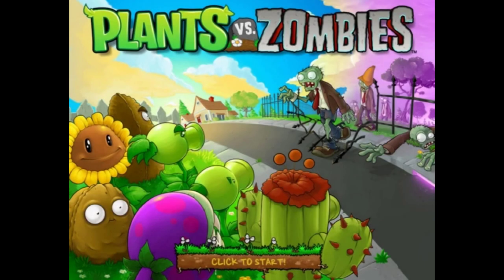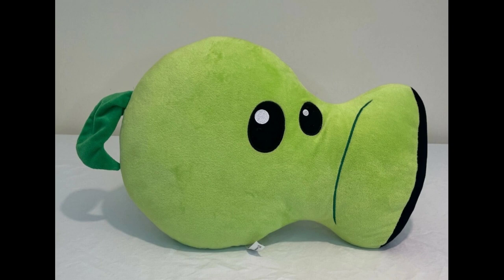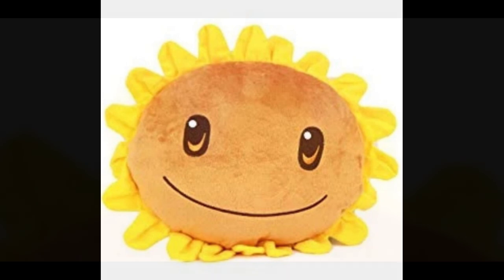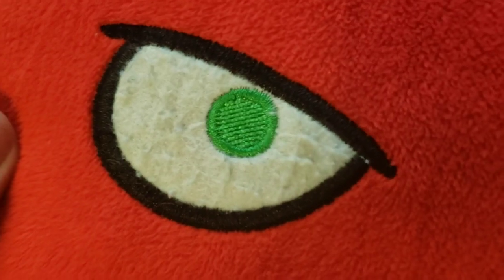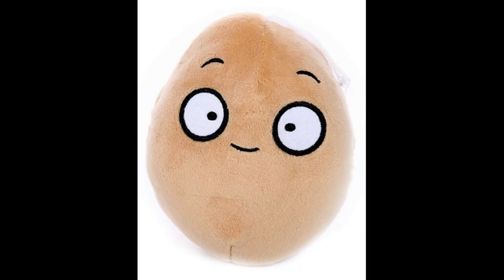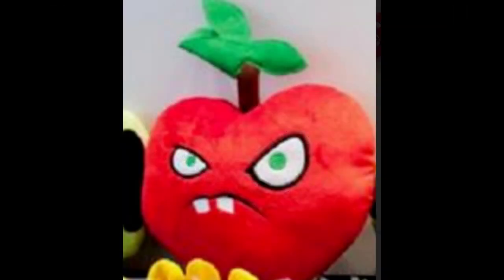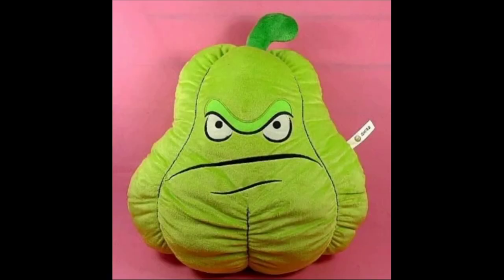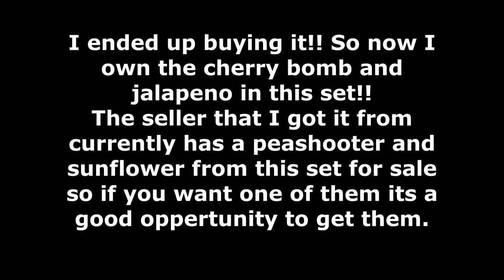A Look At The Linxin Plants Vs Zombies Pillow Set!!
Today I will tell you EVERYTHING about the Linxin Plants vs Zombies Pillow set released in 2010!!